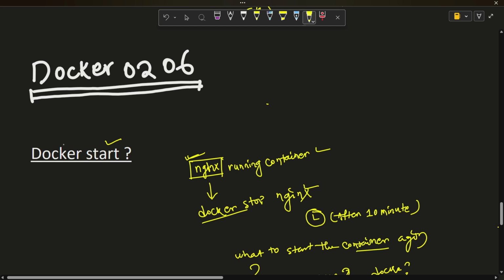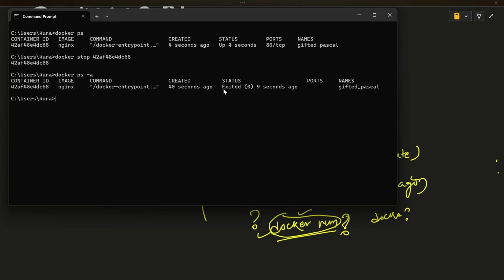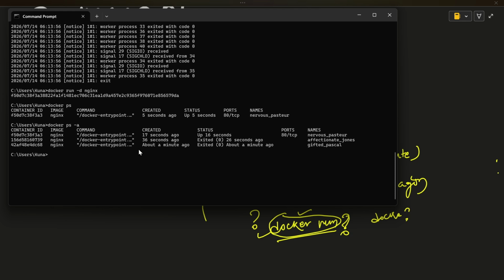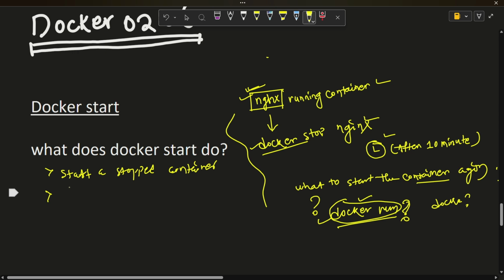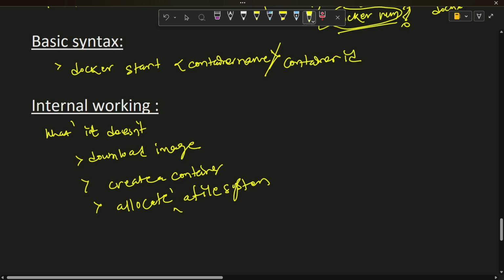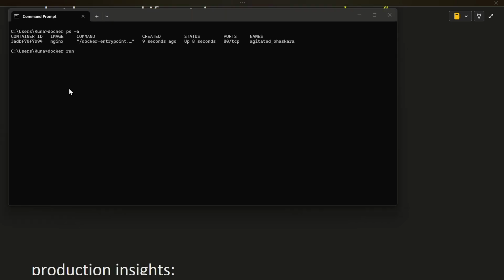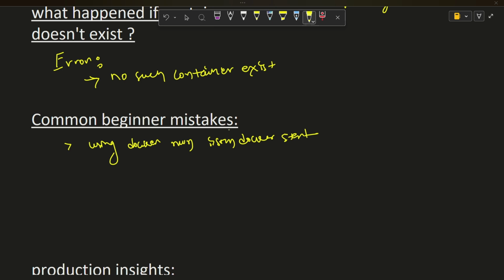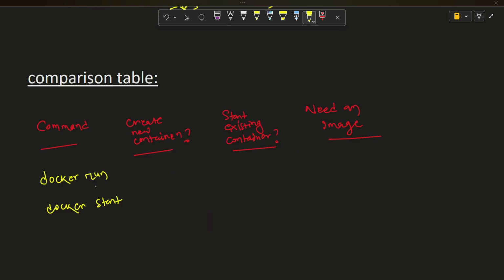Docker for Java 02 06 || docker start || docker commands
in this video i Have explained about the docker start, internal working related command and explain the working
docker start.